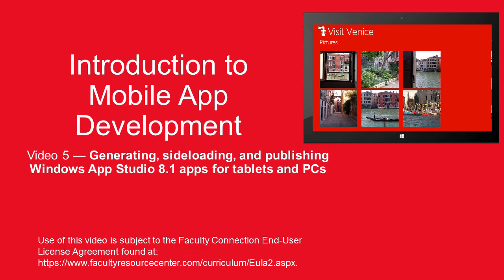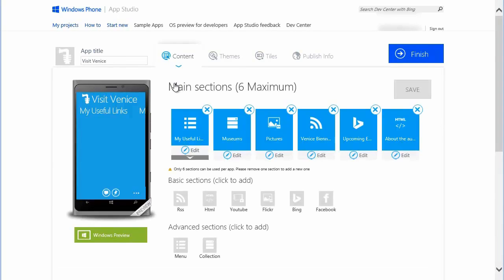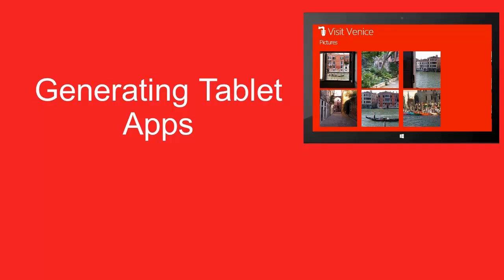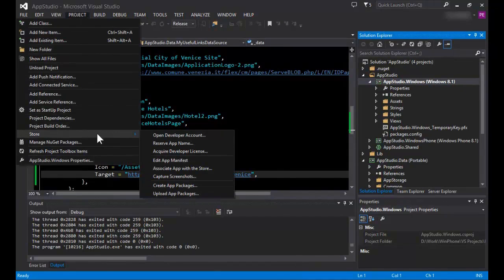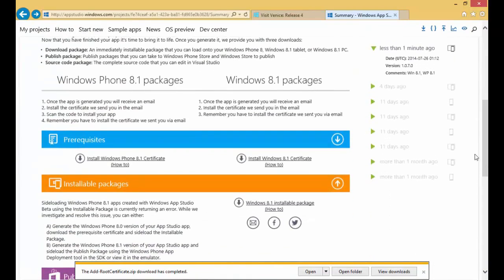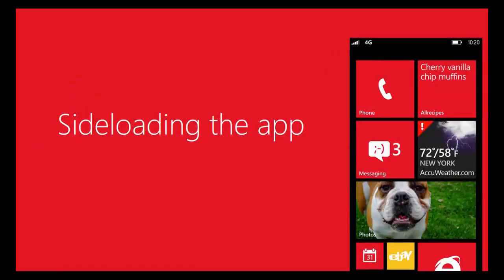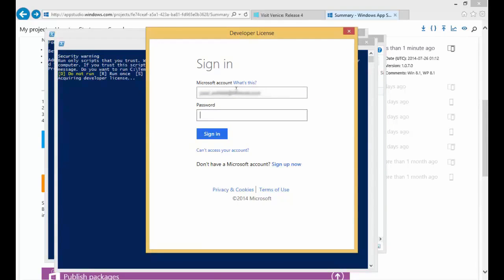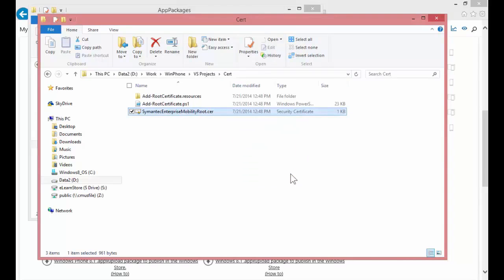Generating, Sideloading, and Publishing Windows App Studio 8.1 apps for Tablets and PCs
You've created a Windows Phone app using Windows App Studio, why not publish that same app so that's available on every PC and Table running Windows 8.1?  This 15 minute tutorial shows you how to format your phone app for PCs and tablets, how to immediately sideload and share your app using PowerShell, and how to publish your app to the Windows Store using Dev Center.